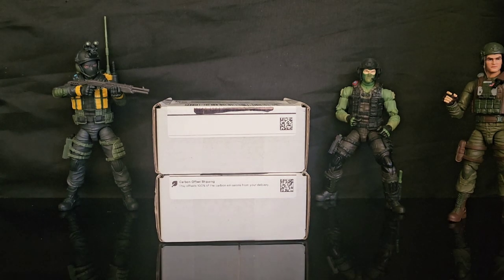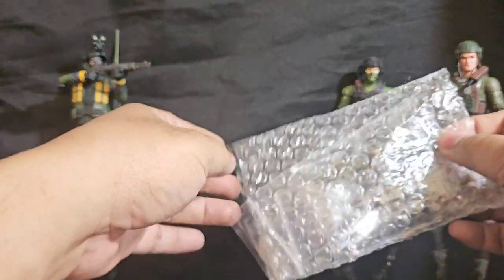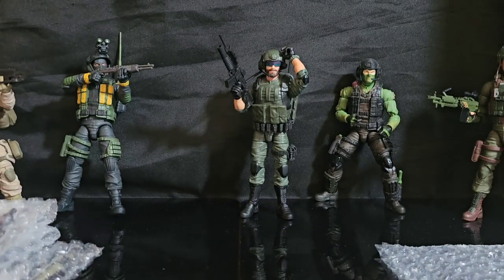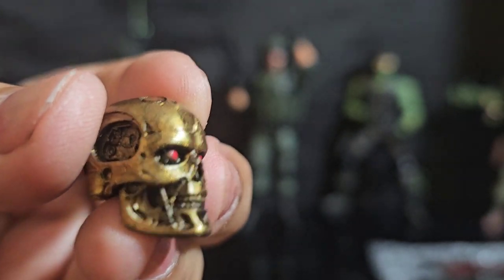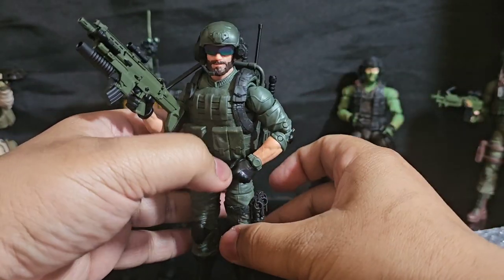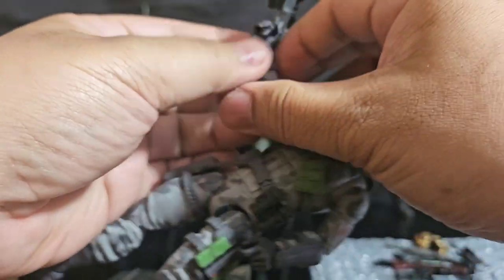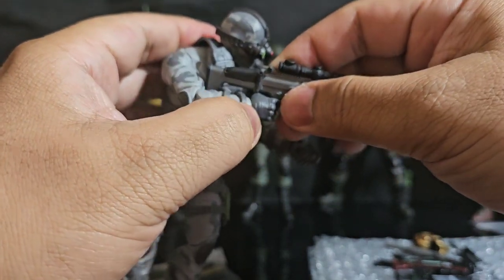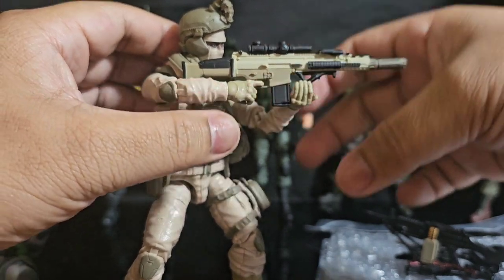Arsenal of Pew Pews 3D Printed Accessories Haul 02/22/2024 arsenalofpewpews gijoeclassified 1:12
Showcasing my Arsenal of Pew Pews accessories haul 02/22/2024

Link to Arsenal of Pew Pews Etsy Store

Link to my Original Arsenal of Pew Pews Video